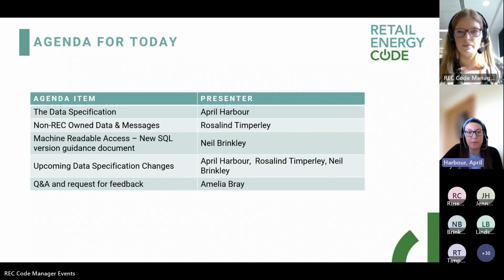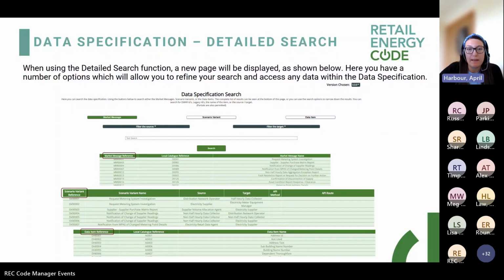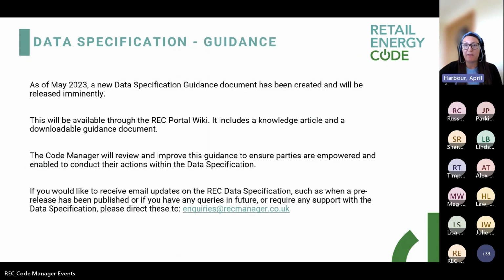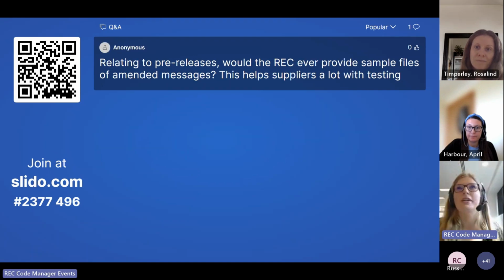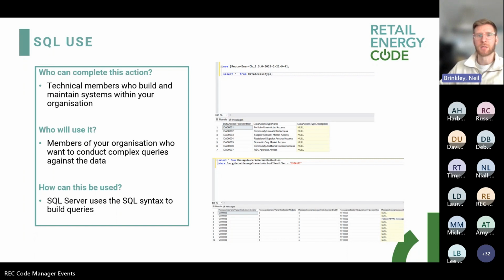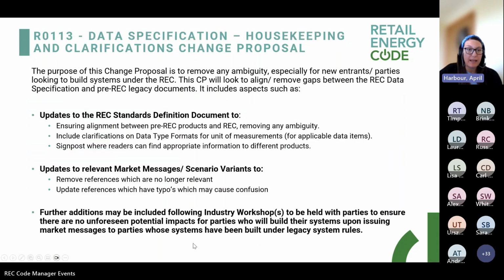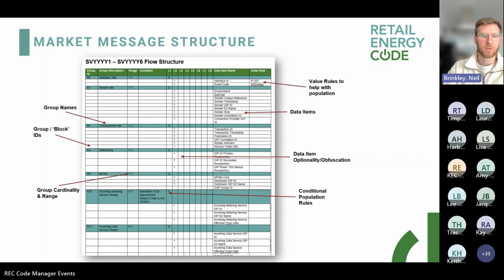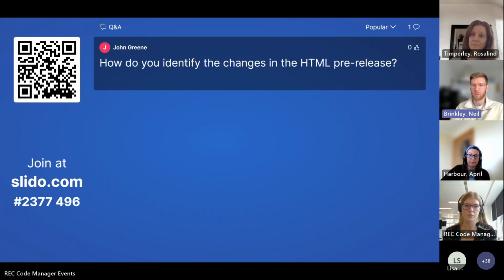Recording of Data Specification Webinar (17 May 2023)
The Code Manager hosted a workshop on 17 May 2023. The Workshop gave an overview of the REC Data Specification and ensured stakeholders feel comfortable using it to self-serve their requirements.